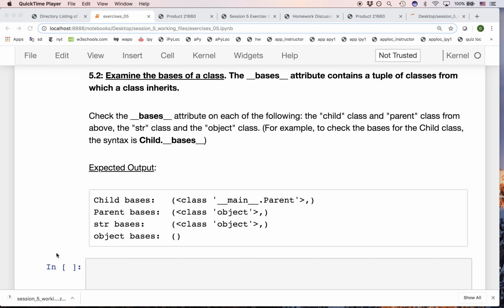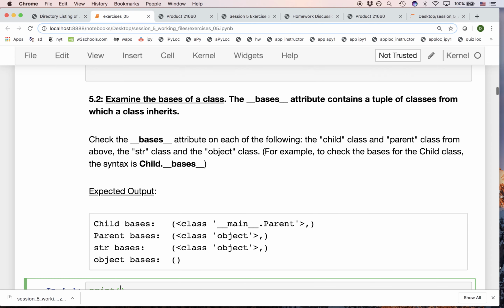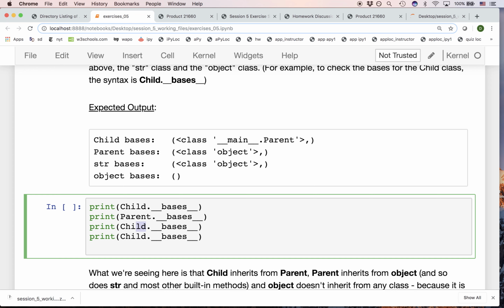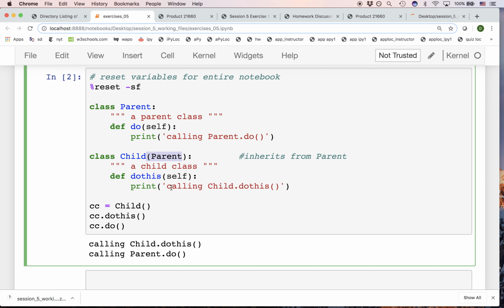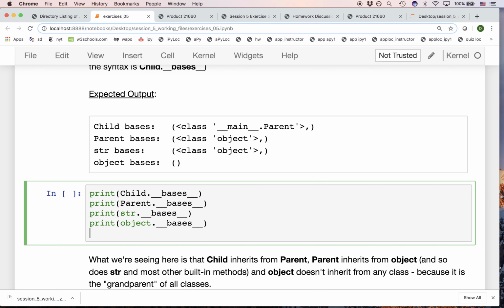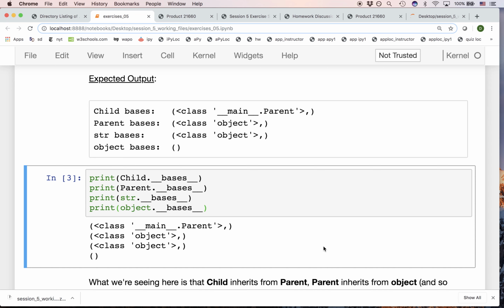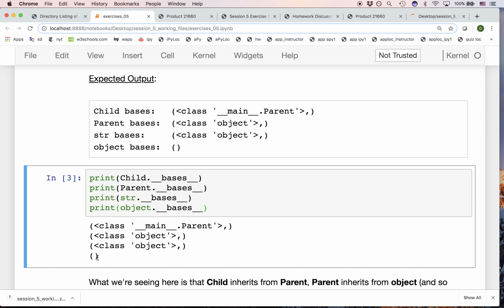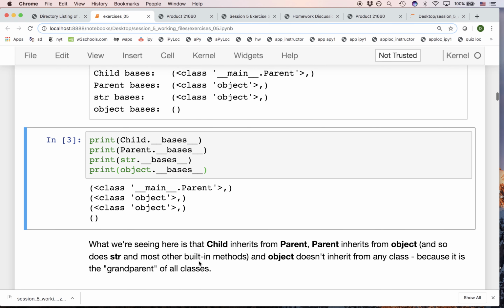apy session 5 exercises 4 bases